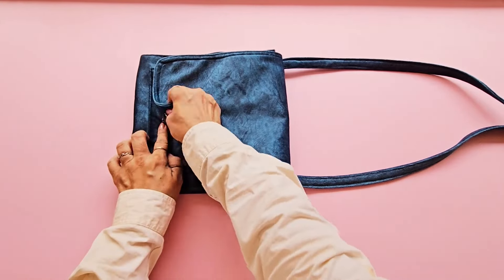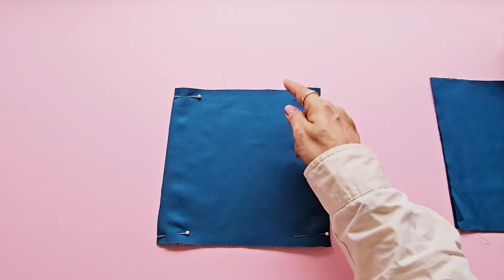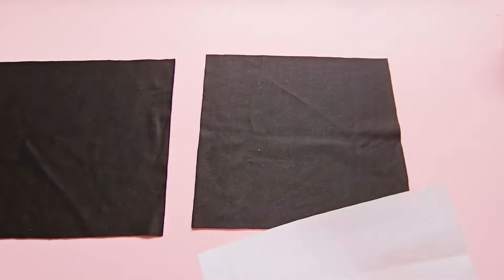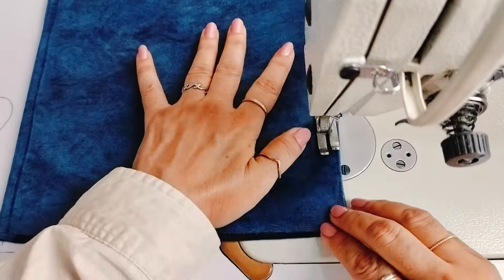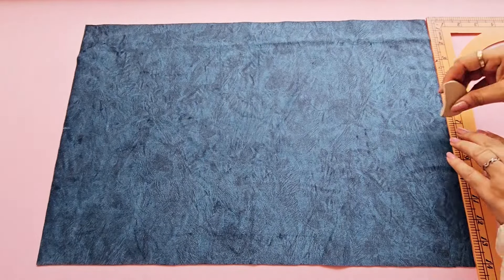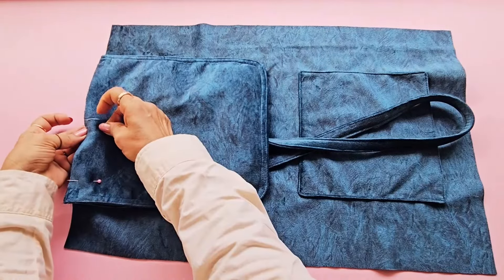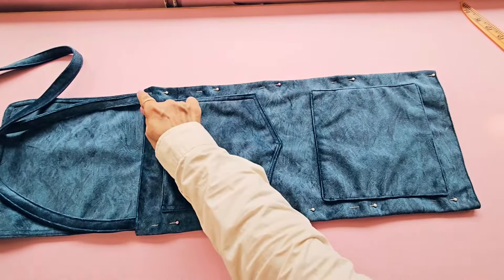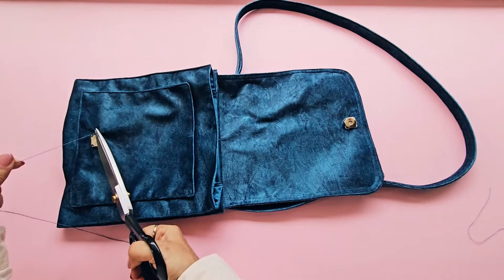DIY- Stylish Flap Over Crossbody Bag |Very Easy To Sew | Project For Beginners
Create a stunning, zipper-free velvet crossbody bag with this easy-to-follow tutorial! Perfect for beginners of any age, this project is simple yet stylish. Learn how to craft a compact bag measuring 10.5" x 9.5" using a magnetic snap closure. Discover the joy of handmade fashion as you create a versatile accessory that complements any outfit. No sewing experience required!

 Commons Attribution - ShareAlike 4.0 International License.

0:07 - Introduction
0:20 - Materials Required
0:33 - Fabric measurements
0:41 - Prepare pockets
2:46 - Prepare flap
4:28 - Prepare strap
5:16 - Attach strap to the flap
5:42 - Attach pockets to the main body fabric
6:55 - Attach flap to the main body fabric
7:18 - Attach lining to the bag
8:15 - Final Assembly
9:34 - Fixing Snap buttons
10:06 - Bag Dimensions